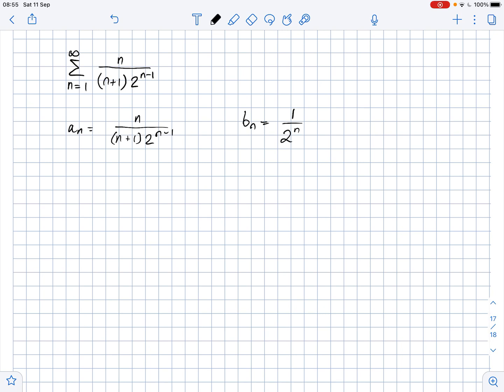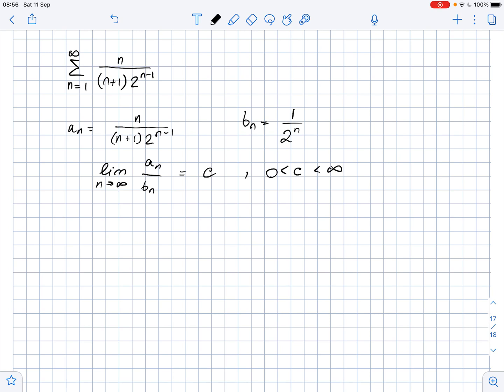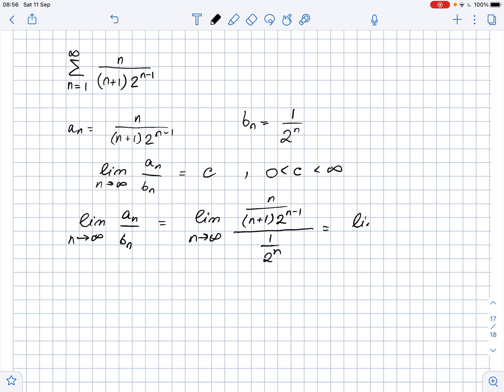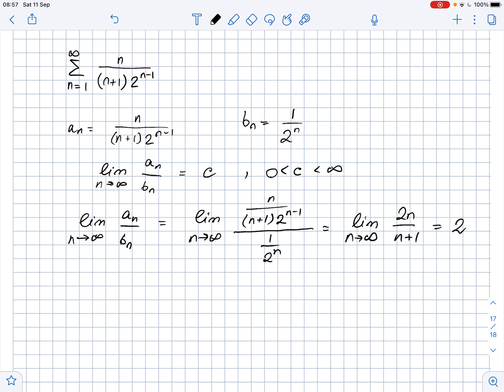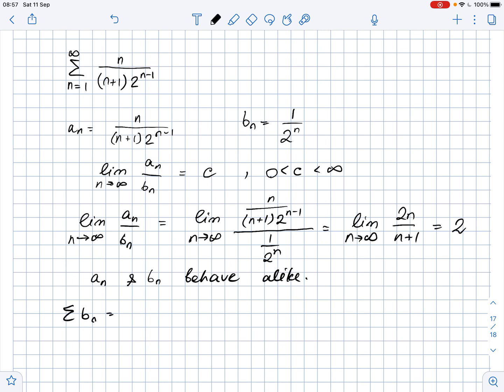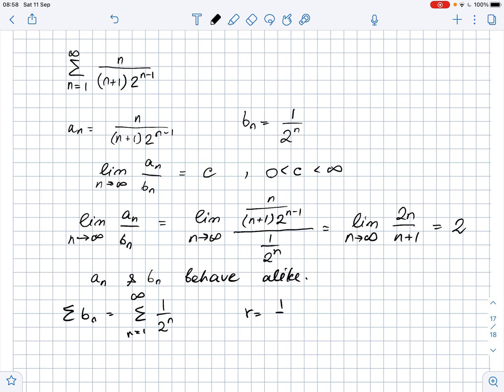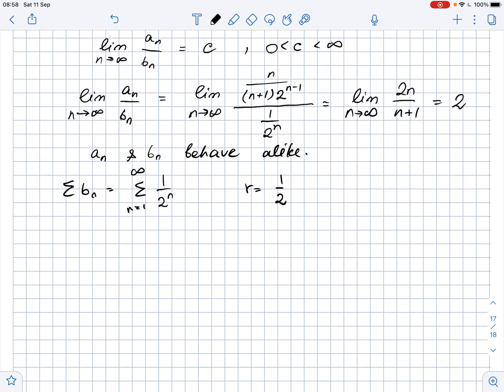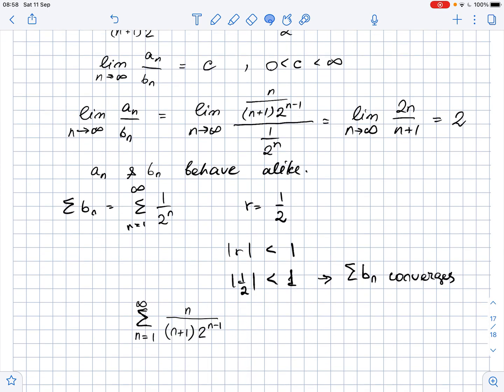Use the Limit Comparison Test to determine the convergence or divergence of the ... | Plainmath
Solution to Calculus and Analysis question: Use the Limit Comparison Test to determine the convergence or divergence of the series.
\sum_{n=1}^\infty\frac{n}{(n+1)2^{n-1}}